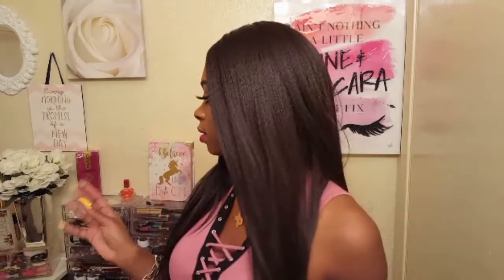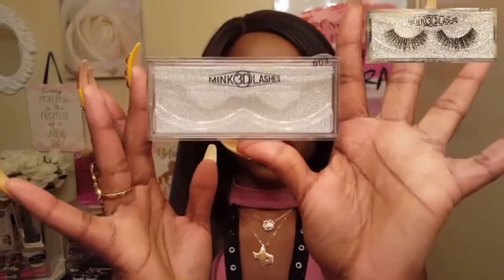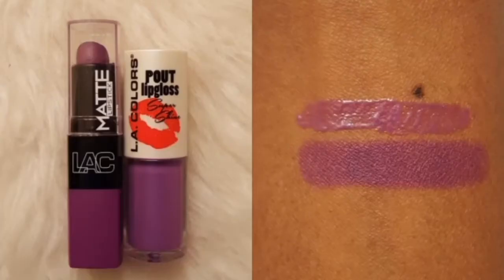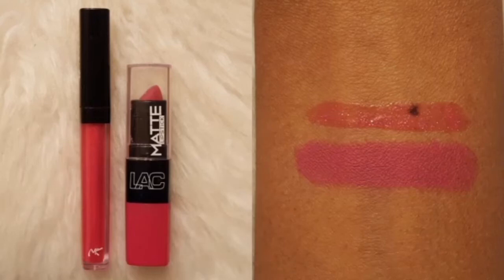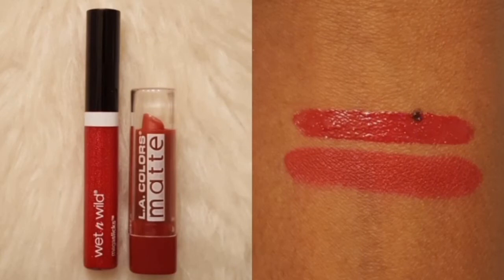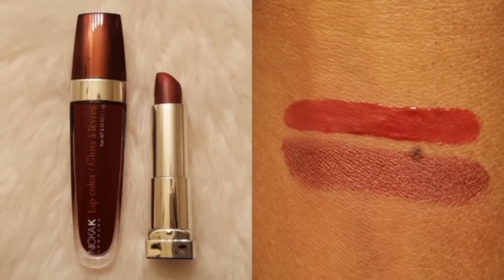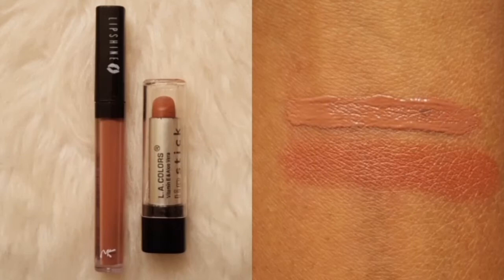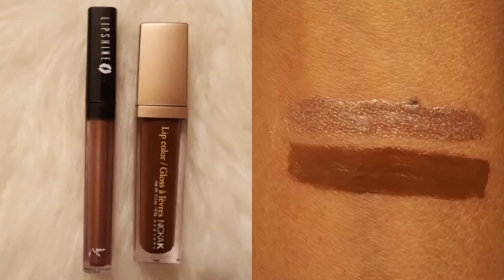Favorite Drugstore Lip Combos (Purple,Pink,Red,Berry,Nude,Brown)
Hey loves!! Today's video is about my favorite drugstore lip combos! With so many lip products in my collection I've been doing these lip combos so I can use them up quicker and since I wear mostly mattes, adding glosses gives me two options for the same color!! Enjoy!!! 💄😘

PRODUCTS

3D MINK LASHES IN STYLE: W03
$3.00
Sold @ Beauty Supply Store

PURPLE:
L.A. Colors Matte Lipstick in Entice
L.A. Colors Super Shine Pout Lipgloss in Plump

PINK:
L.A. Colors Matte Lipstick in Mad Love
Nicka K Lipshine Liquid Lipstick in Fuschia

RED:
L.A. Colors Matte Lipstick in Relentless Red
Wet n Wild Megaslicks Lipgloss in Crushed Rubies

BERRY:
Maybelline ColorSensational Matte Metallic Lipstick in Copper Rose
Nicka K Lip Color in Daytona

NUDE:
L.A. Colors Lipstick in Matte Brown Sugar
Nicka K Lipshine Liquid Lipstick in Matrix

BROWN:
Nicka K Lip Color in Black Walnut
Nicka K Lipshine Liquid Lipstick in Tortoise

MUSIC

INTRO & OUTRO:
Music for Vlogs #1 (Non-Copyrighted Songs)

Title: Vibe With Me
Artist: Joakim Karud
Genre: Dance & Electronic
Mood: Bright